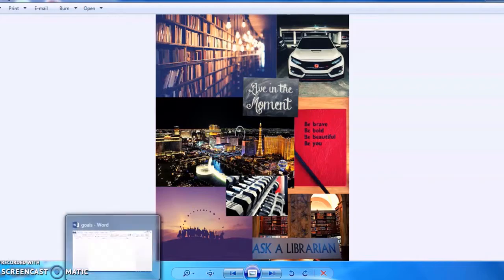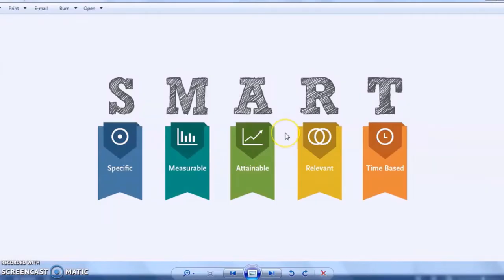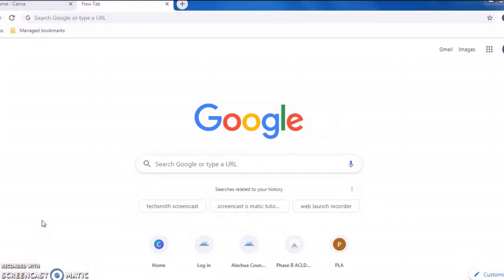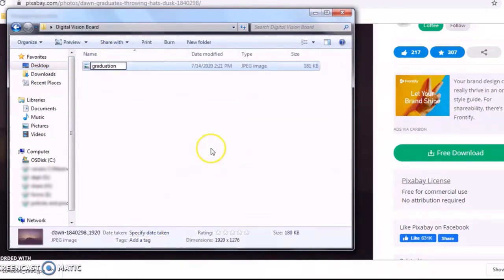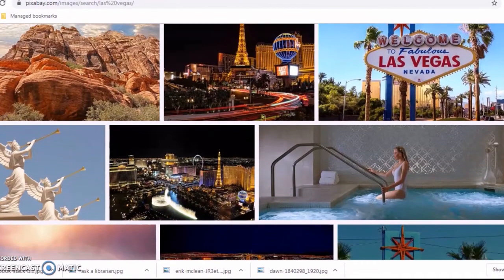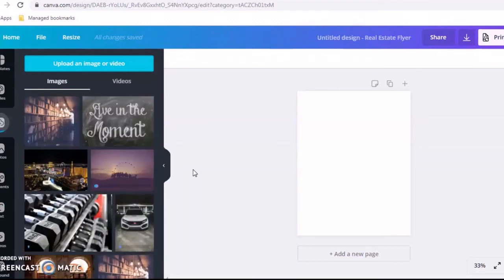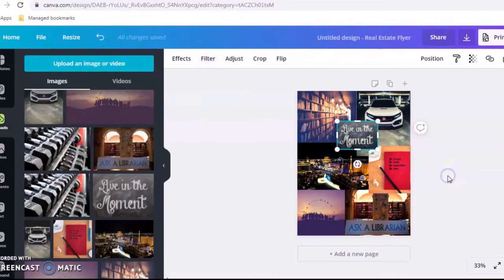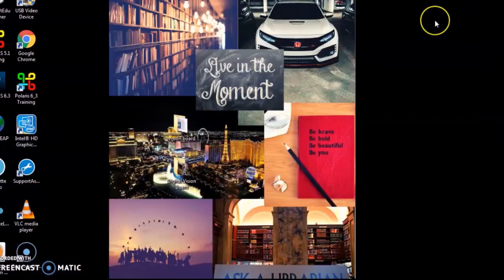Digital Vision Board with Courtney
We'll show you how to create your own, personal digital vision board to help you manifest your goals! Whether you’re planning for the next semester or the next year, a digital vision board will help you tackle your goals!